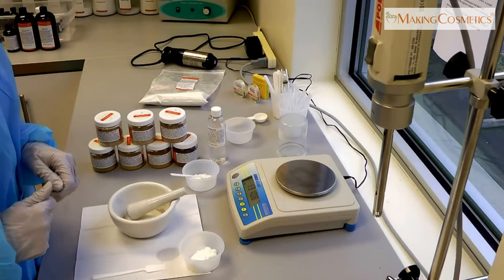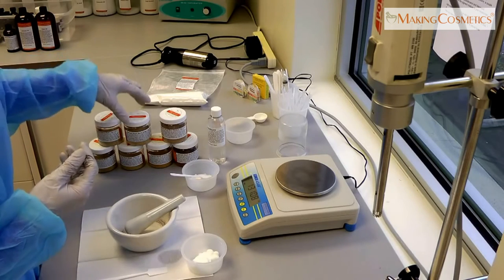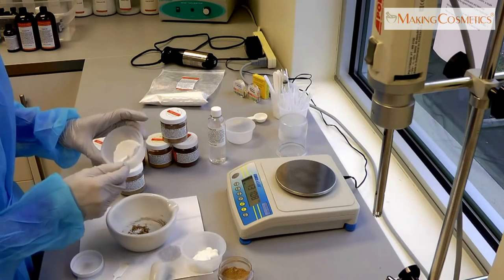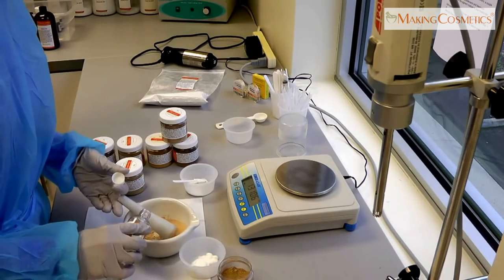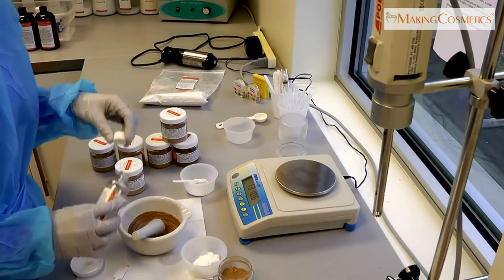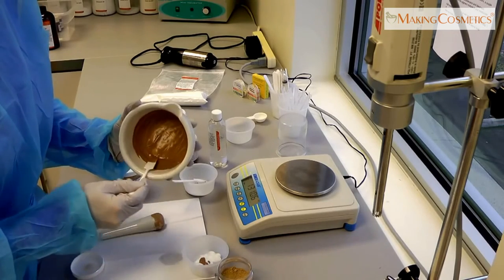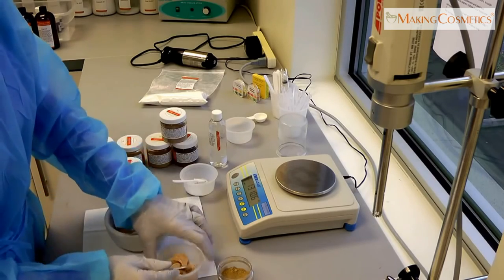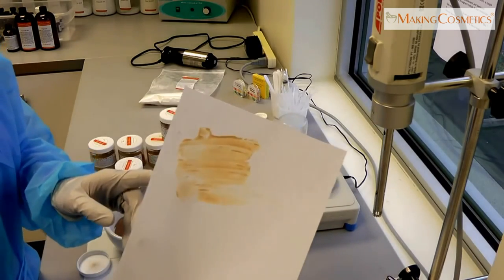Wetting Pigments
Pigment Wetting

Minerals such as iron oxides are the main colorants in powder makeup and foundation.

If you want to turn your ordinary moisturizer into a tinted moisturizer you need to pre-disperse these mineral pigments in order to get a smooth and streaking free makeup color. We're going to use mortar & pestle and an emollient such as Octyldodecanol, Isoeicosane or Isododecane. Titanium Dioxide is added for coverage.

MakingCosmetics, Inc. has different Pigment Blends for easy use.

Pick a blend or two that  best matches your skin tone.
Step 1: Add Pigment Blend to the mortar.
Step 2: Add Titanium Dioxide to the mortar.
Step 3: Blend these well until the color is uniform, a couple minutes at least.
Step 4: Add the emollient (mentioned above) and blend well until the color is uniform.
Transfer some of the pigment mixture to your moisturizer and blend well.

Add more color if needed or wet more pigments as in step 1-4.

Now you have a customized tinted moisturizer for a natural look!

Ingredients used:
Pigment Blends
Titanium Dioxide
Emollient
Cream Base or Commercial Moisturizer

For more information on our Pigment Blends visit our